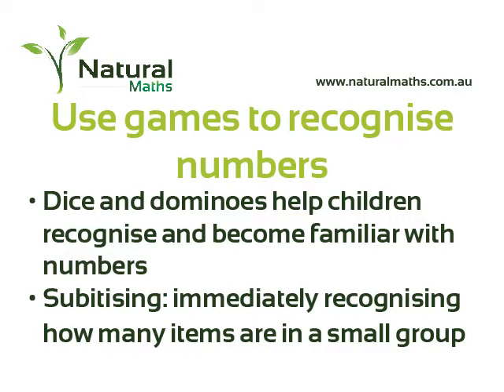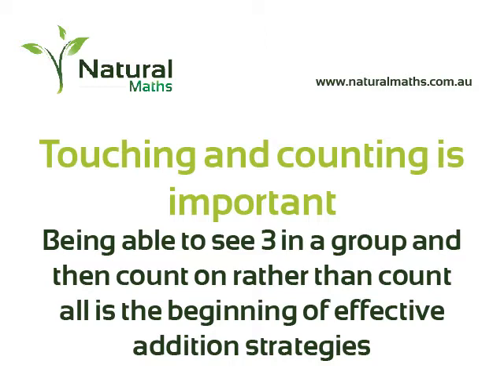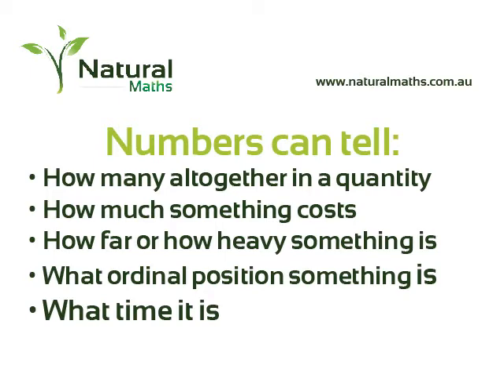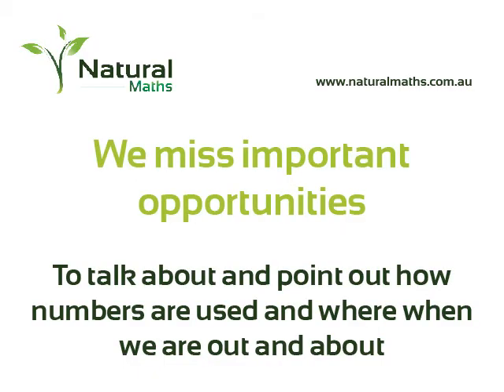Getting children maths class ready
By the time children are ready for school, they should be able to recognise and count numbers. By recognising opportunities, parents can better help prepare their child or children for maths class by highlighting numbers and everyday life. From counting the dessert spoons, pairing socks, counting ordinal house numbers and learning to subitise using games with dice or dominoes.

Watch this short film to find out with other strategies can be applied in everyday life to help children become confident with numbers early on - the foundation for a positive and lasting understanding of maths.